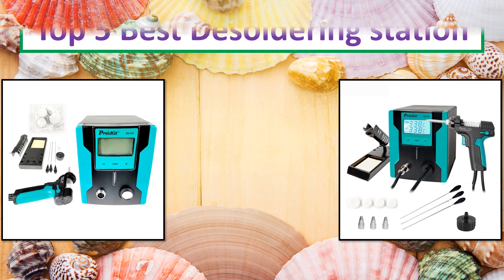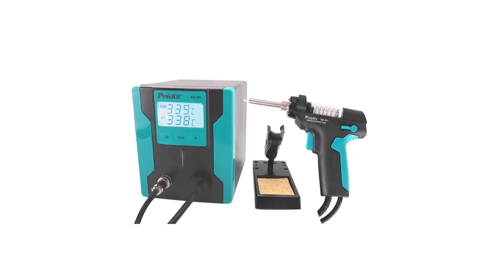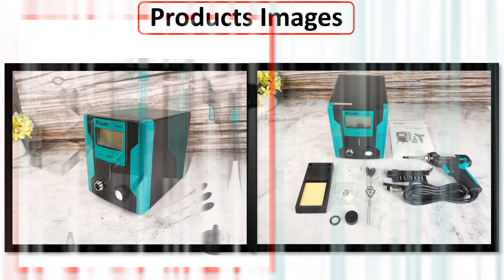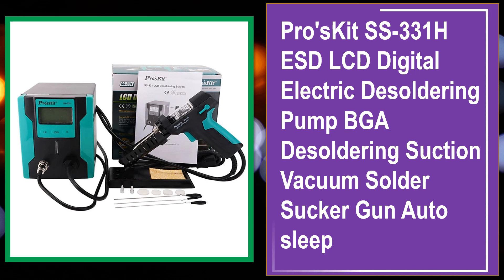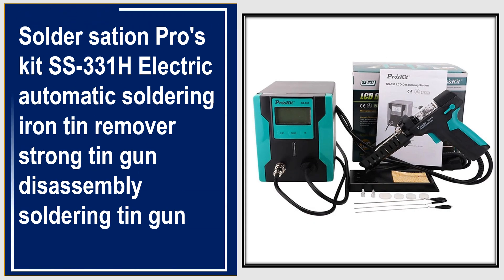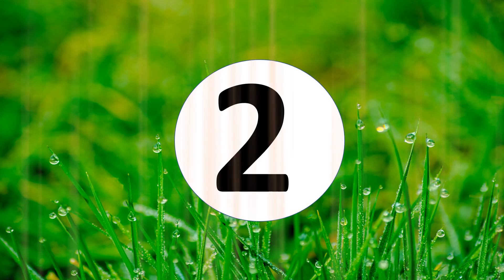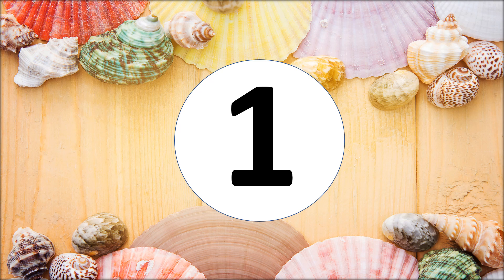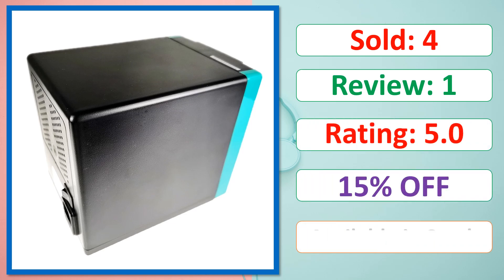Top 5 Best Desoldering station Of 2025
✔ 5. Desoldering station ProsKit SS-331H LCD Digital Electric Soldering Suction Pump High Power Strong Auto Sleep Vacuum Solder Gun

✔ 4. Pro'sKit SS-331H ESD LCD Digital Electric Desoldering Pump BGA Desoldering Suction Vacuum Solder Sucker Gun Auto sleep

✔ 3. Solder sation Pro's kit SS-331H Electric automatic soldering iron tin remover strong tin gun disassembly soldering tin gun

✔ 2. pro'skit SS-331H ss-331h Proskit automatic electric tin suction machine gun high-power strong desoldering and tin removal tool

✔ 1. SS-331 SS-331H ESD LCD Digital BGA Electric Tin Suction Pump Desoldering Suction Electric Absorb Sleeping Function 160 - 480℃